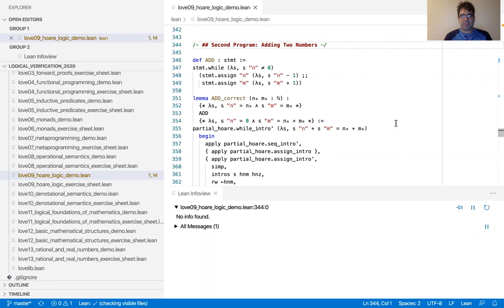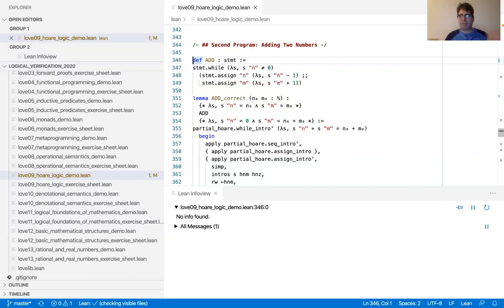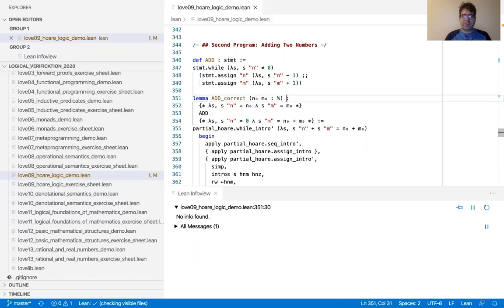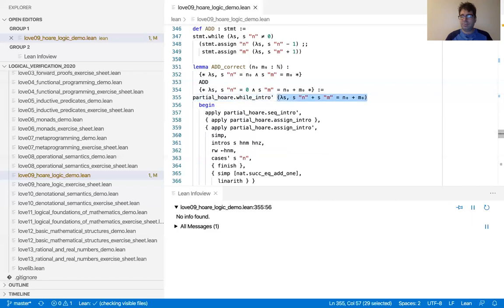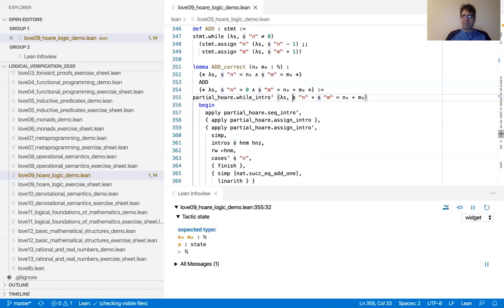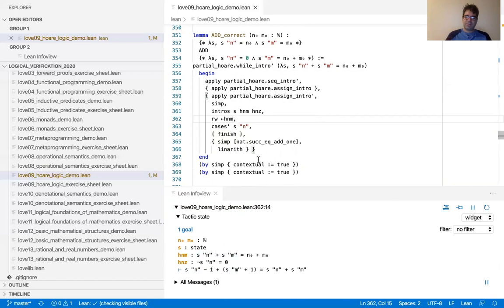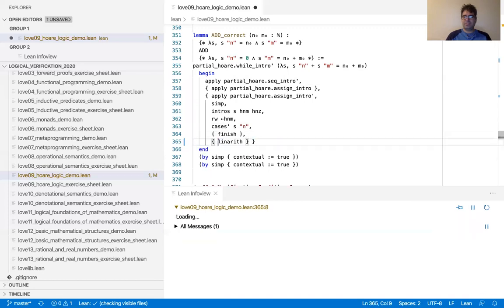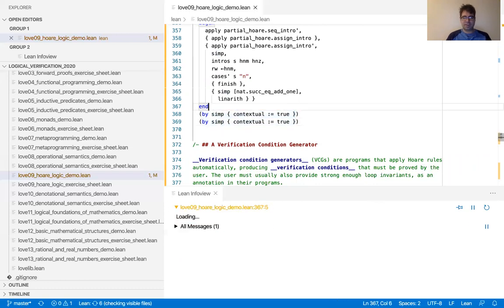Logical Verification 2020 lecture09 95 second program adding two numbers